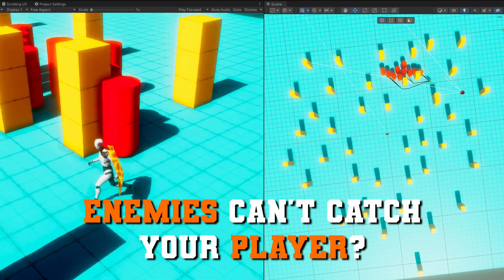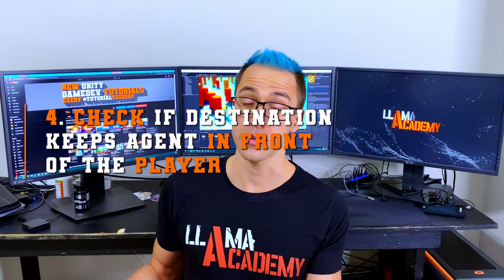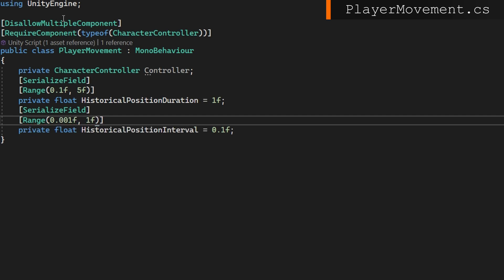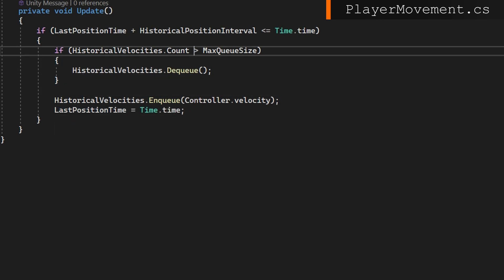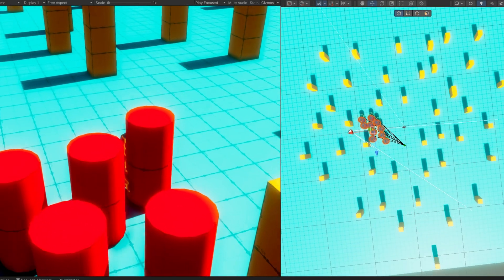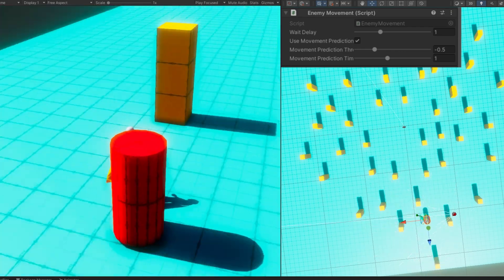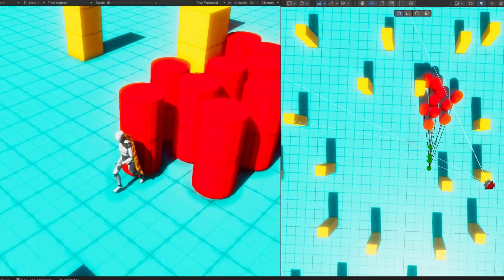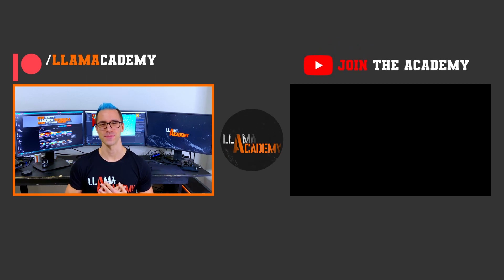Better Enemy Chasing with Intercept Courses | AI Series 44 | Unity Tutorial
Learn how you can have NavMeshAgents calculate an intercept course to better chase the player. We'll use the historical velocity of the player, project it forward, and calculate a path to that location. Make sure to also check the agent isn't just running in front of the player by adding a Dot Product check!

Chapters:
00:00 Topic Introduction & The Problem
01:00 Solution Summary
02:07 Initial EnemyMovement Summary
02:15 Track Historical Velocity of Player - PlayerMovement.cs
04:58 Naieve Movement Prediction - EnemyMovement.cs
06:07 Keep Agents from Running in Front of the Player - EnemyMovement.cs
07:16 Comparison of Movement Prediction Threshold Values
07:40 Distance-Based Prediction - EnemyMovement.cs
08:30 Closing Thoughts & Support LlamAcademy